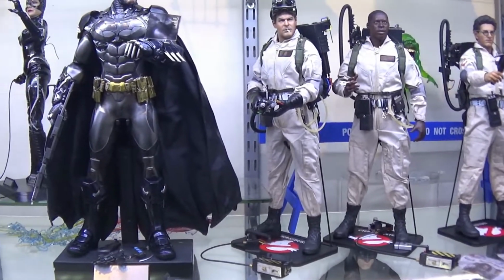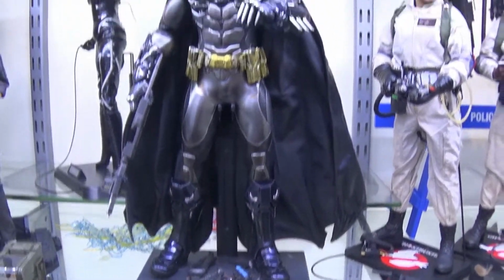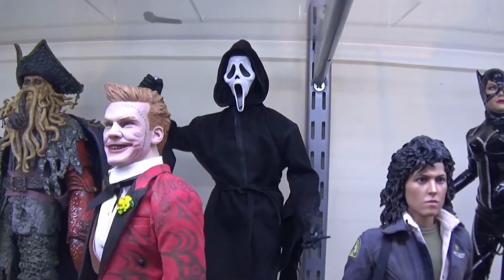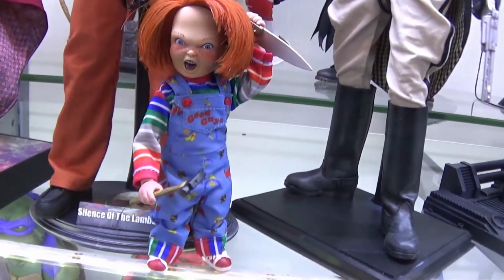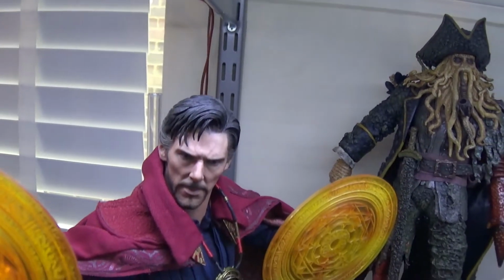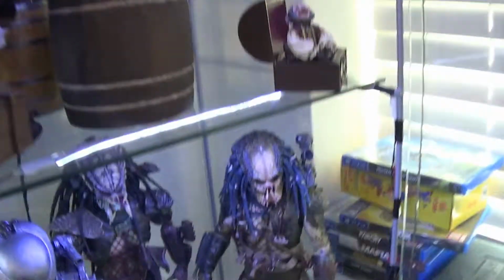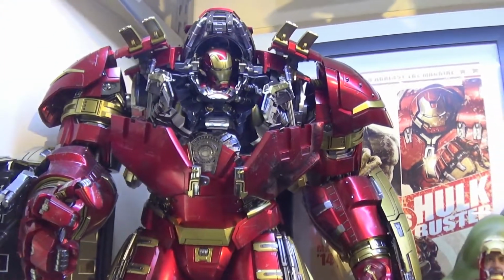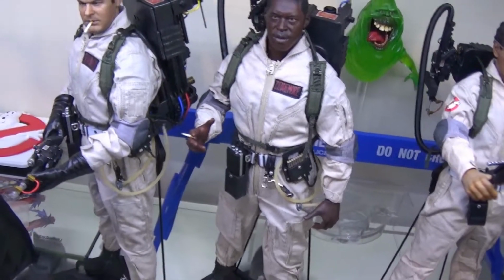1/6 SCALE 2017 FIGURE OF THE YEAR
I put all my new figures back to back to see which one wins the coveted prize of Billy's figure of the year.